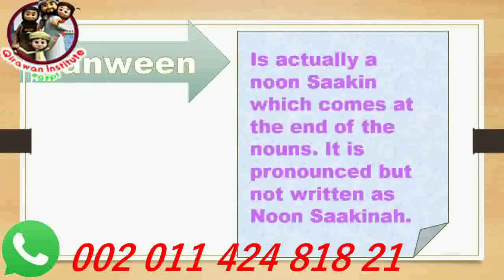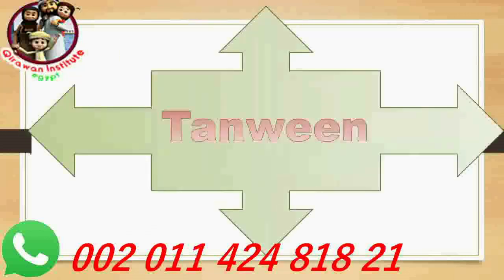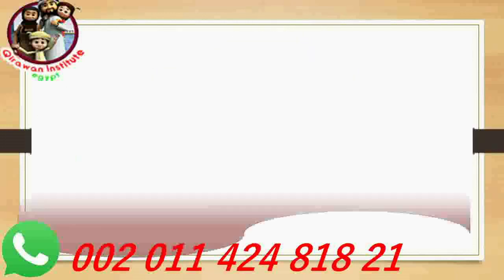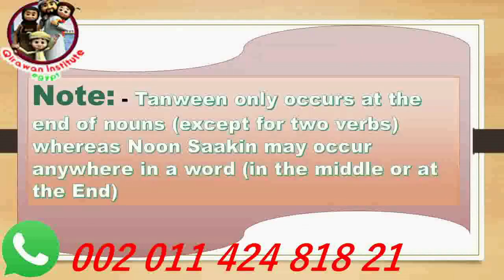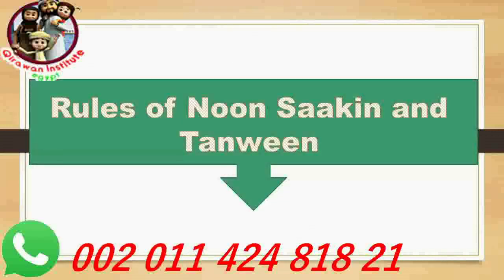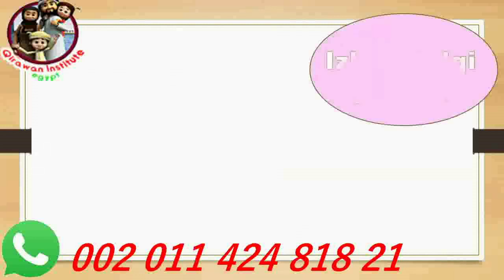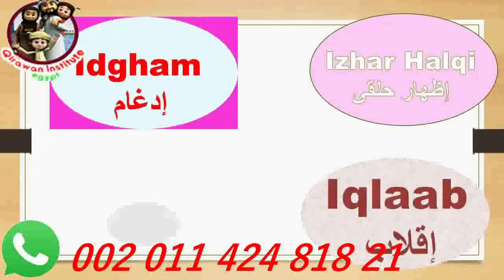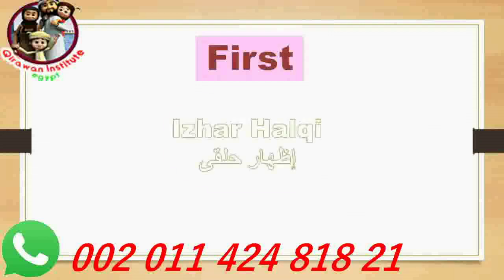Tafsser the meaning of the Quran